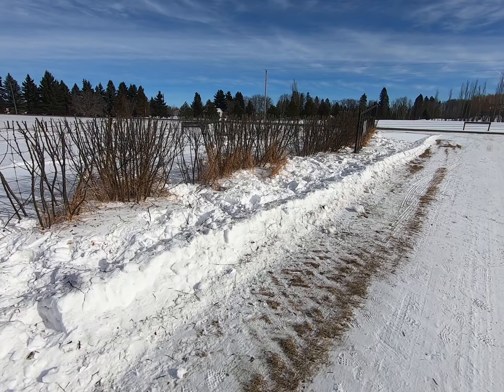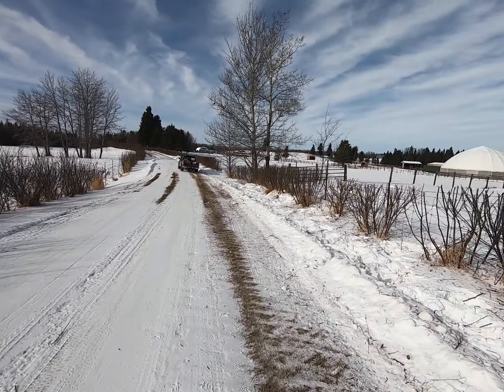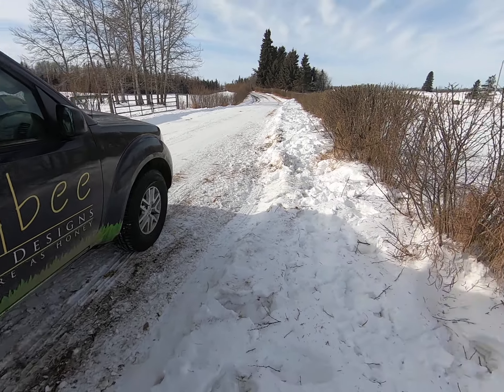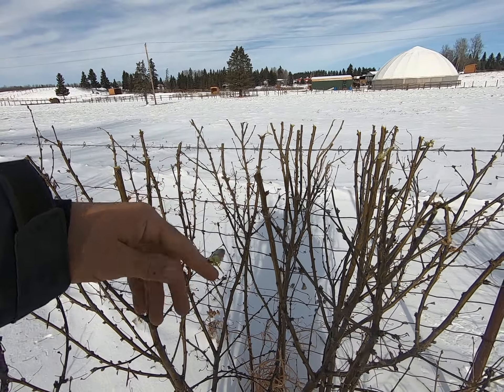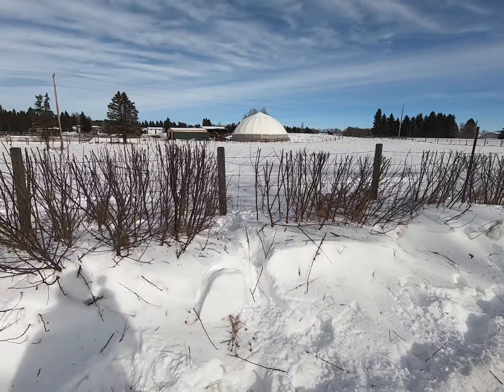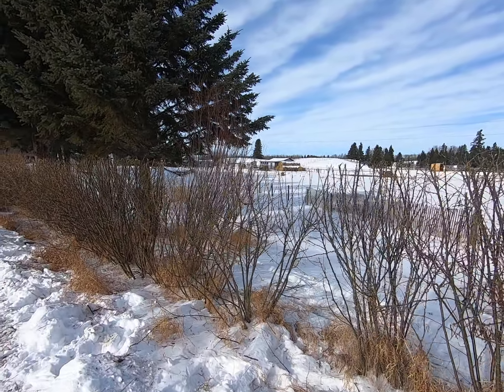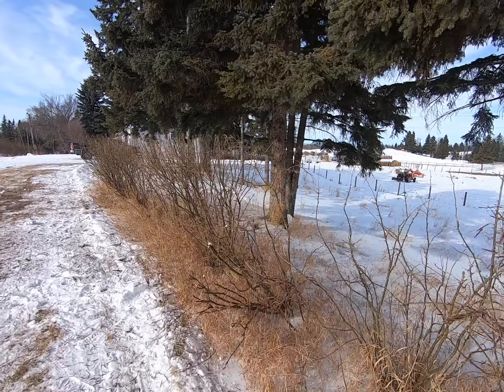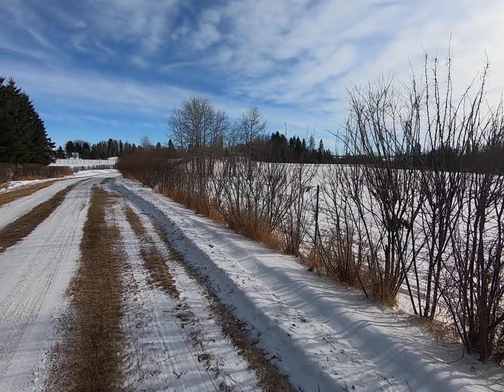HEDGE PRUNING - pruning Caragana spp.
long hedge either side of a driveway on a 40 acre property!  also pruning couple over grown apple trees..